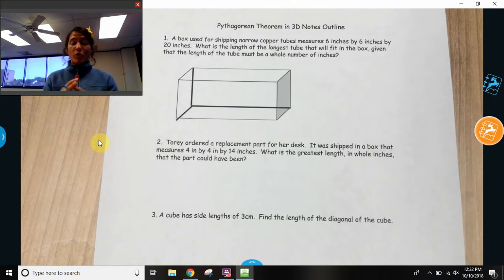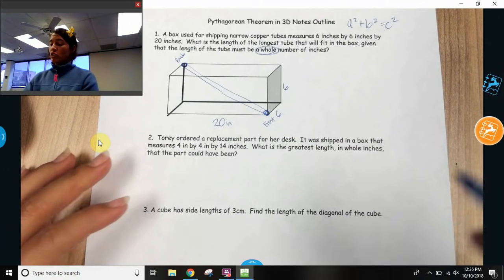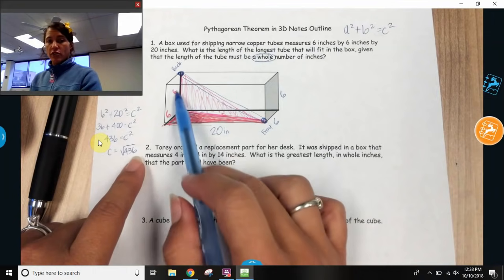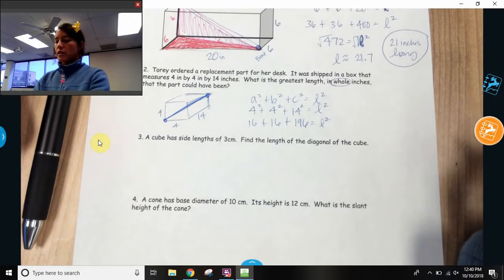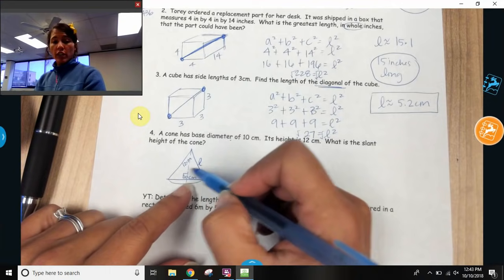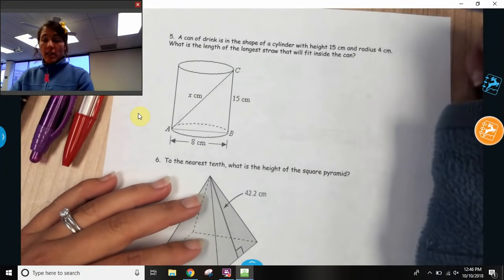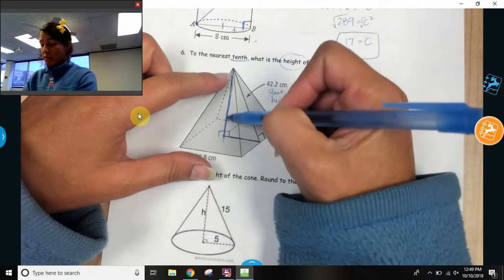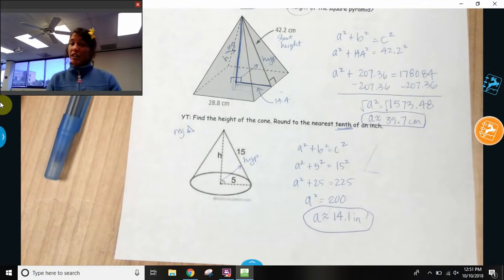Pythagorean Theorem in 3D